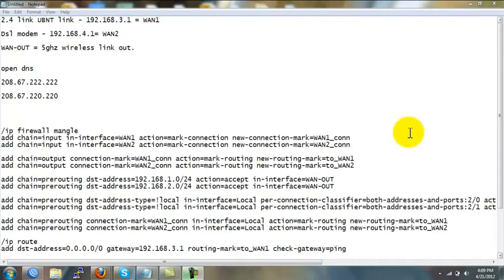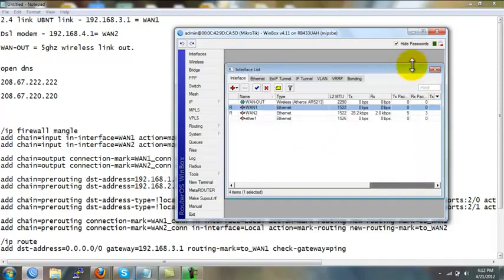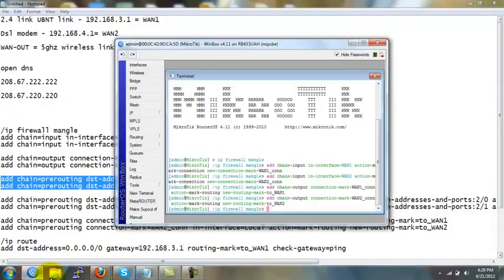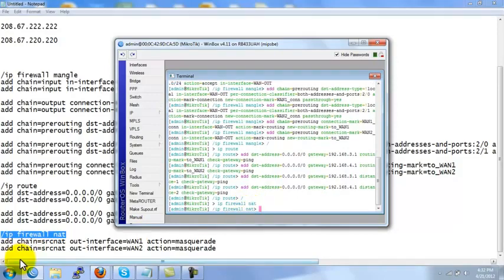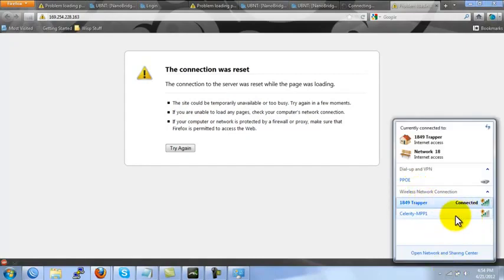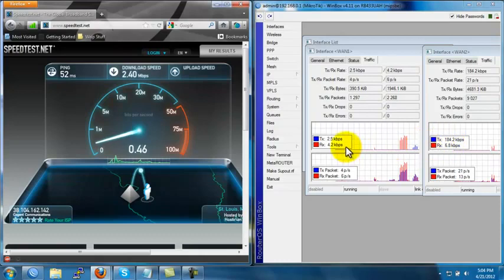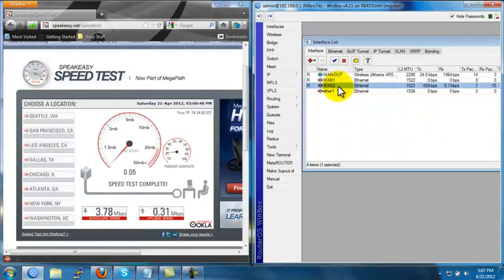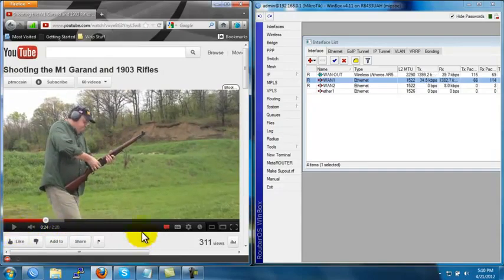Load Balancing in Mikrotik